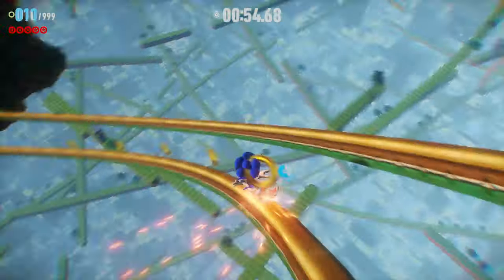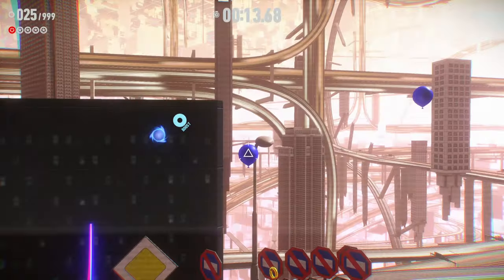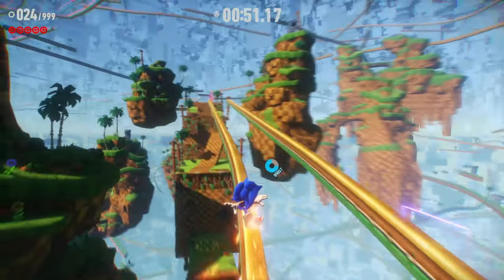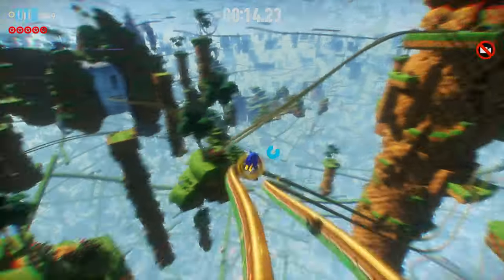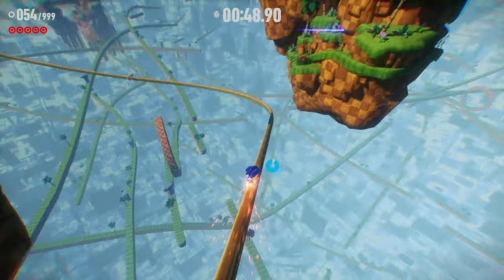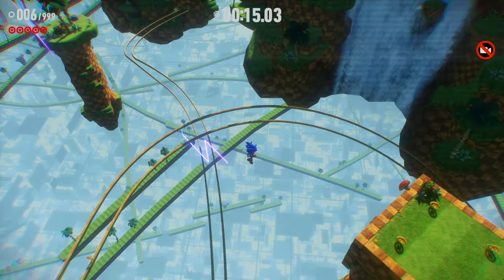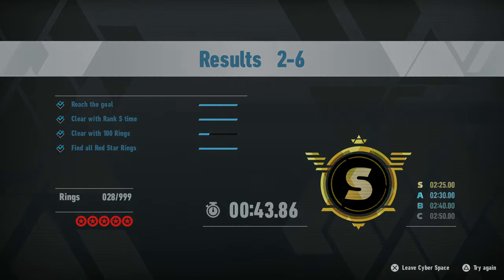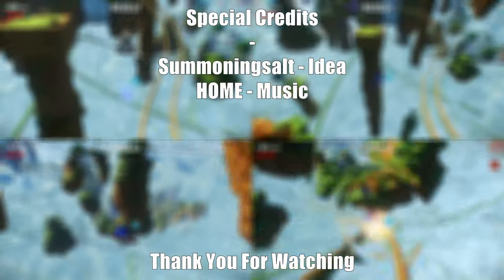So I decided to Speedrun Sonic Frontiers and it was SO DIFFICULT!!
Poppy details his process on becoming a speedrunner in Sonic Frontiers in this SummoningSalt-inspired video!

Check Out @SummoningSalt !